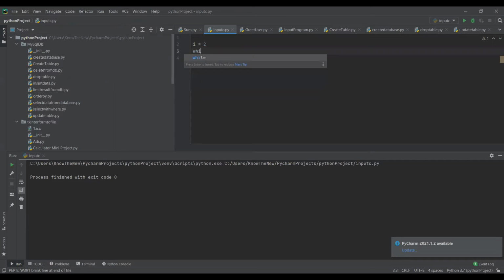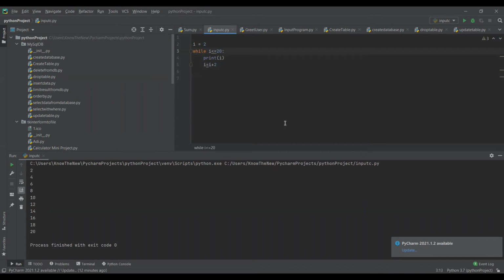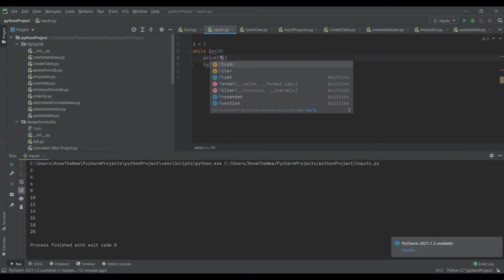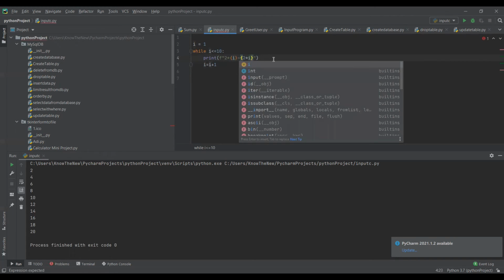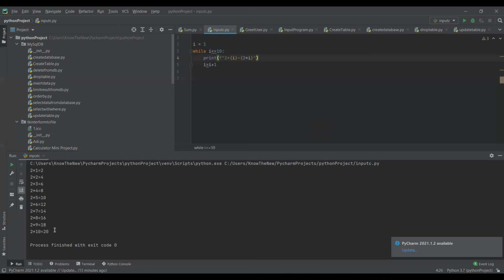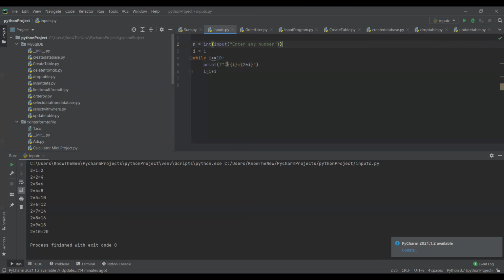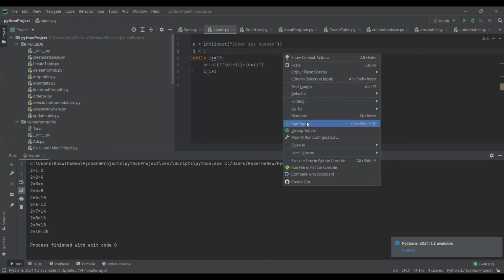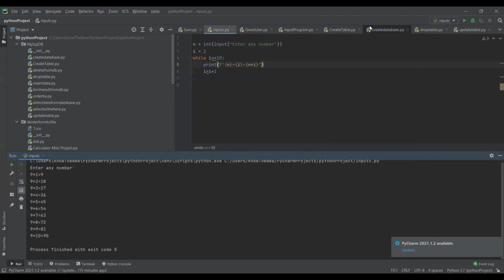Tables Using While Loop In Python- Python Programming Course For Beginners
In this program I have explained how to print Table of 2 and Table of any given number in Python.
Please download the community version as it's free...